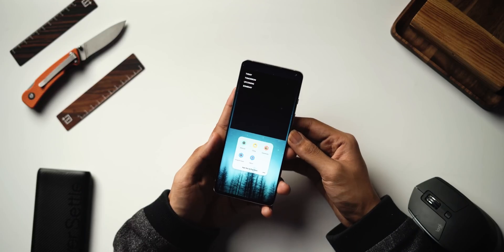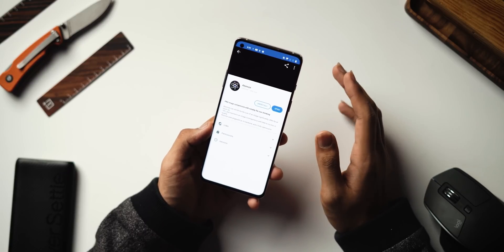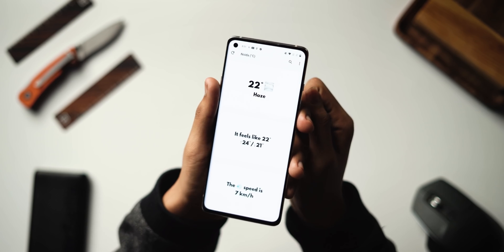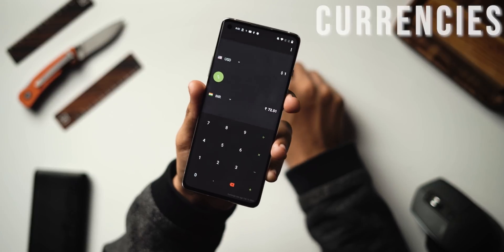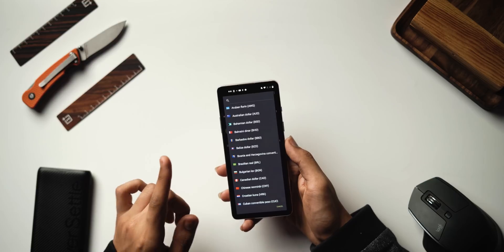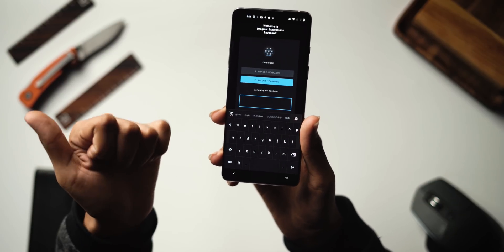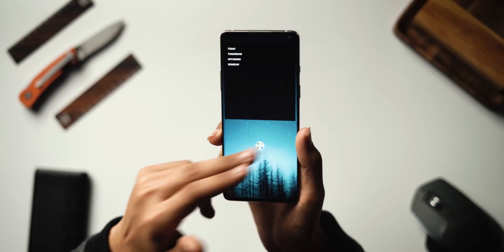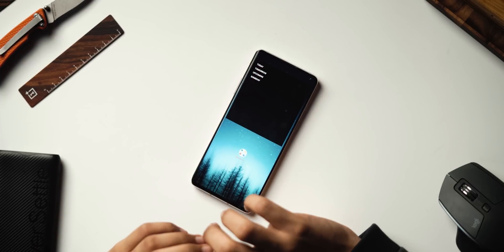Top 5 Android Apps Not On Play Store - MUST WATCH!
In today's video, we check out top 5 android apps that are not on the play store but you must check them out!

Timestamps:
Intro: 00:00
1. Atomize: 01:04
2. Clima: 02:08
3. Currencies: 02:54
4. Irregular Expressions: 03:45
5. Odeon: 04:56
Outro: 05:34
why I dont cut my nails: 05:53